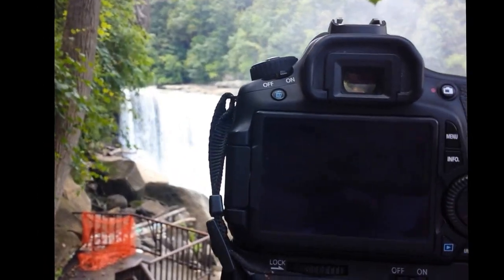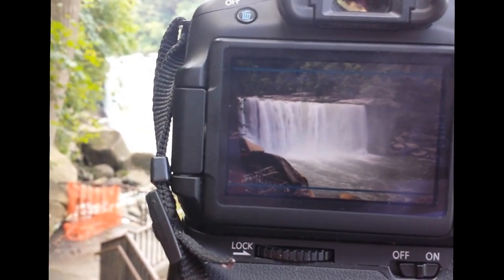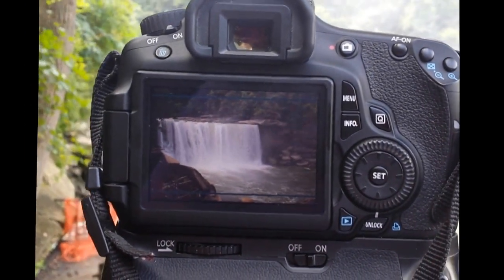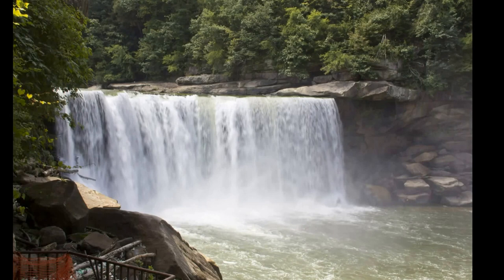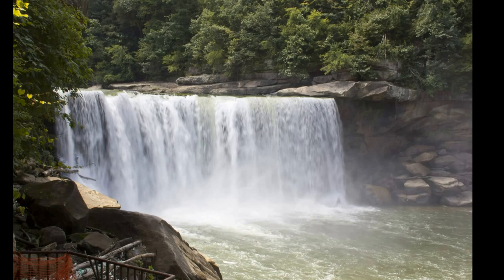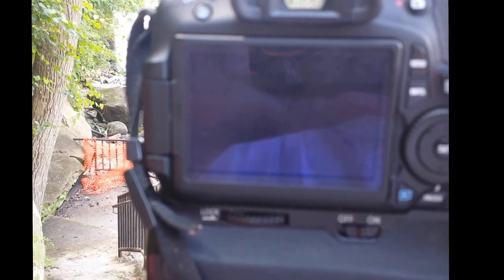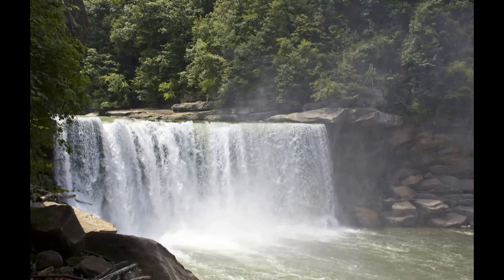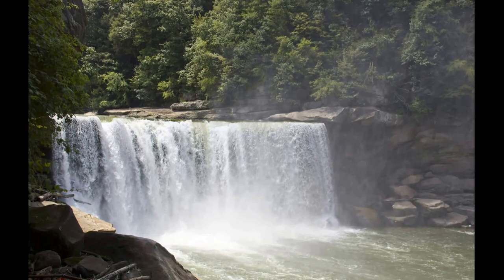Photography at Cumberland Falls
This is a short video I took while shooting some photos at the Cumberland Falls,  This is a great place to photograph, especially if you like waterfalls.
My camera
One of my lenses

The Cumberland Falls is just a short drive through some great country side.  There are many great landscapes to photograph in this area.